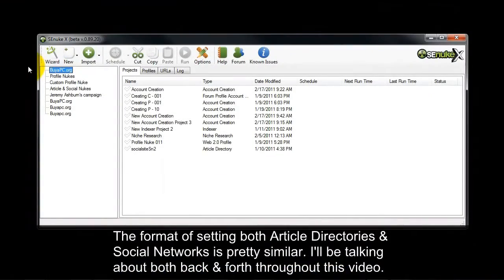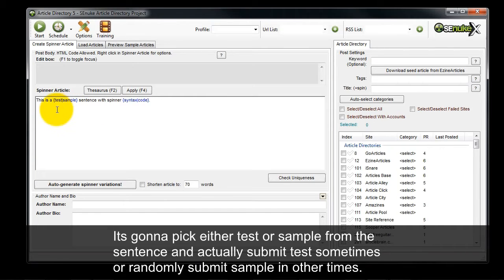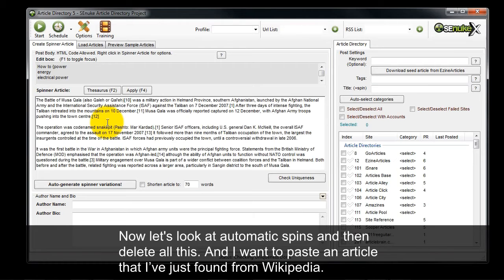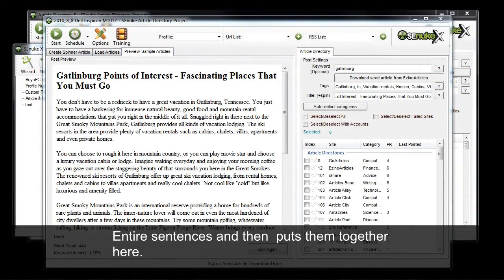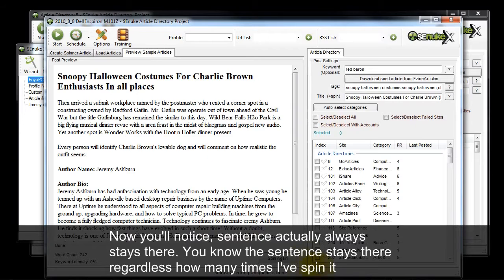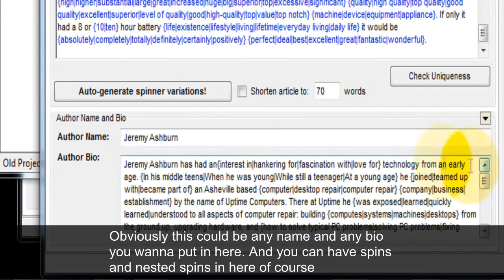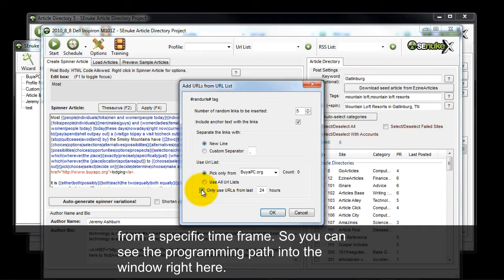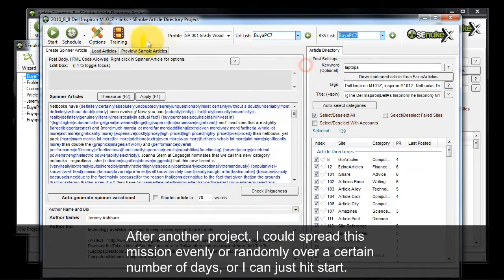04 Article and Social Nukes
Senuke Article and Social Nukes